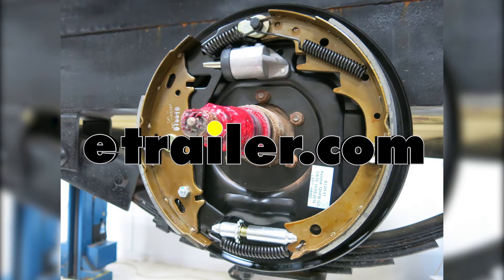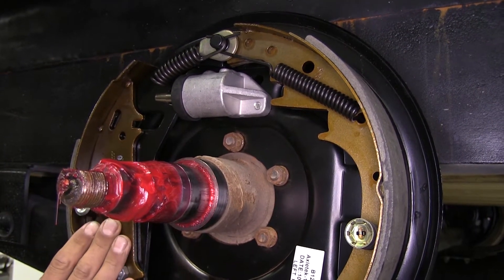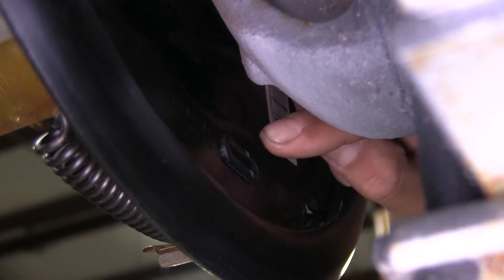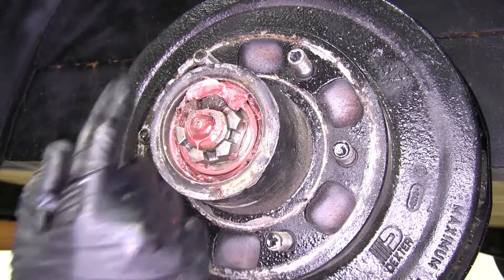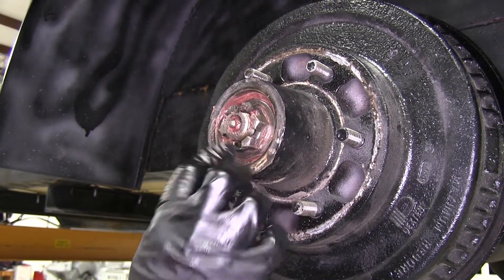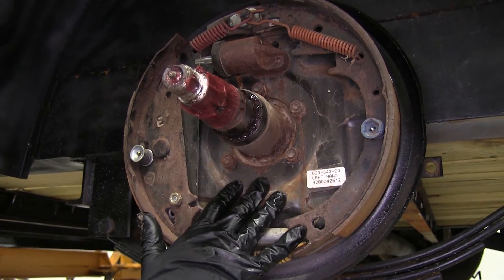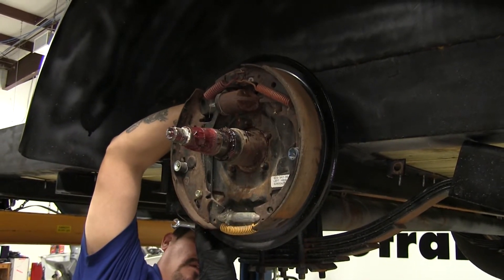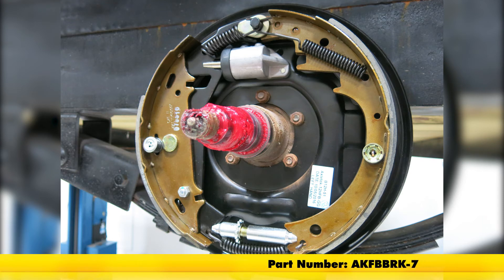etrailer | Hydraulic Brake Kit Feature Review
Speaker 1:          Today we're gonna be taking a look at the hydraulic brake kit U-Servo 00:00:02 free backing 12 inch left and right hand brake assemblies for five and a half thousand to seven thousand pounds. That's gonna be part number AKFBBRK-7.So here's what our brake assembly's gonna look like. The biggest benefit to our brake assembly here is that it is an entire assembly. We're not gonna have to worry about getting the hardware kit, a wheel cylinder, or anything else. As well as putting on the pads, they are hydraulic brake assemblies, which means they're gonna work with surge-type brake actuators.What's nice about these assemblies is that they have a free backing design. And what that means is, it's gonna let you back up without engaging the brakes, even if the actuator is activated.The fall-away brake shoe is only gonna anchor on the drum when the brakes are engaged, as the trailer is moving forward.The pads are gonna be fully bonded into the shoes and not riveted, which means that they're gonna give it a longer life and more of a bite on those brakes.The tapered edge at the bottom of our pad is gonna help prevent any kind of cracking and crumbling that can lead to a mechanical lock-up.Our brake assemblies are gonna have a fine tooth adjustment gear, and that's gonna allow us to fine tune our brakes, but it is a manual adjustment, so we are gonna have to check our brakes and adjust them periodically.There is gonna be a plug on the back that's gonna help keep out all the dirt and debris from getting inside, and this is right where we're gonna make our adjustments at.Now, the mounting flange bolt pattern is gonna be a five bolt, and it's gonna fit wheels 14 1/2, 15, 16, and 16 1/2 inch.Our brake assembly is gonna work with axles that are rated at 5,200, 6,000, and 7,000 pounds.Now, this is gonna include the left and right hand assemblies, so to start out, we're gonna go ahead and remove our drums so we can pull off this cap.

Just take a rubber mallet, and we're gonna tap it until it can come off. Put the cap aside for now. Now, on the top of the nut here, we're gonna clean some of the grease off, because there's gonna be a retaining clip that's holding it in place. Just take a shop towel and wipe off some of the excess grease so we can find that retaining clip.You're gonna want to grab a flathead screwdriver. There's gonna be a tab that's gonna be in between the two channels here, on the nut itself.

We're gonna bend that tab down, so that we can actually turn the nut and take it off. Now, you want to be careful, because our brake assembly is not gonna come with a retaining nut or washer, so you want to keep this hardware so we can re-install it.Next, we're gonna grab a pair of channel locks and we're gonna grab the nut and just loosely turn it so it'll unlock it. Then we can take it off by hand the rest of the way.Then we can pull off that retaining plate. We're gonna pull this off and set it aside, and then if you need to, again, grab a flathead screwdriver and we're gonna pull that washer off that's right behind it. So we're gonna grab the back of the hub, slowly pull it back, and we'll set the hub aside, as well.So what's gonna be holding our assembly in place is gonna be these nuts right here.

There's gonna be a total of five of them going around the axle shaft. We're gonna be using a 9/16 socket to remove them. Now, again, you want to hold onto the hardware that comes off, because our new brake assembly is not gonna come with hardware.And with the hardware removed, we are gonna have one last point that we're gonna have to pull off before we can pull the assembly out, and that's gonna be right here, where the brake line is actually attached.You need to tilt the assembly out so